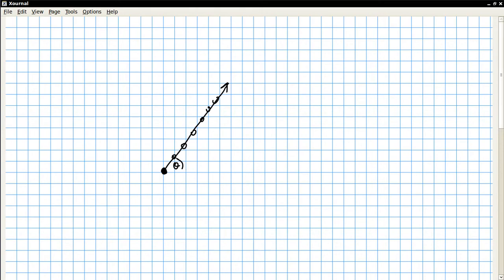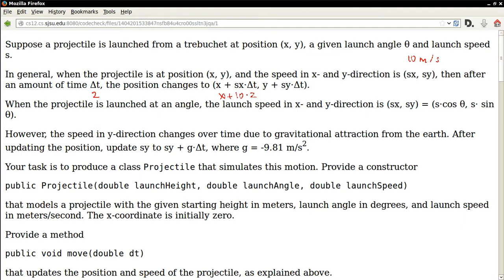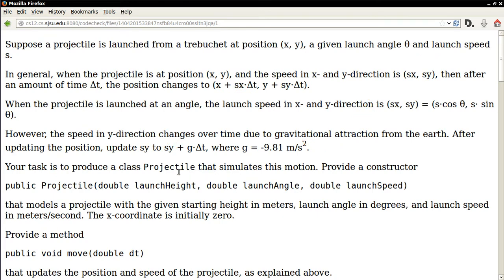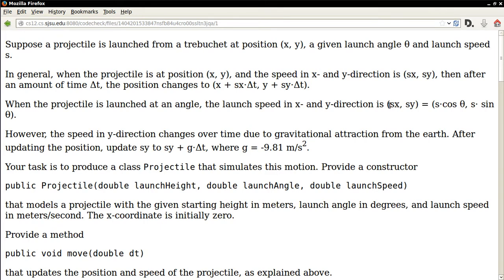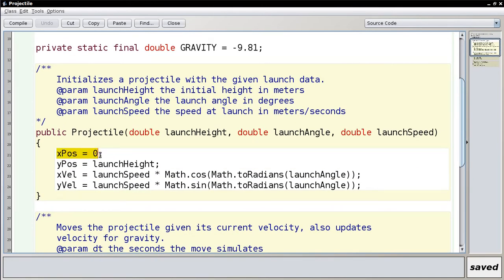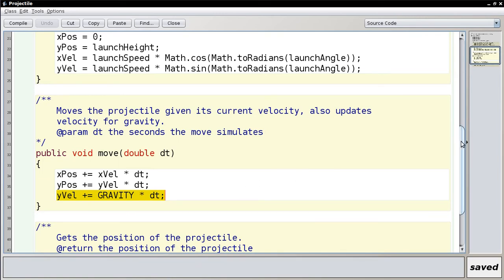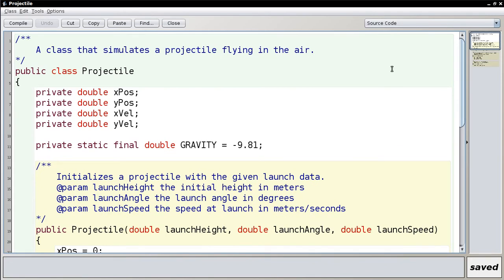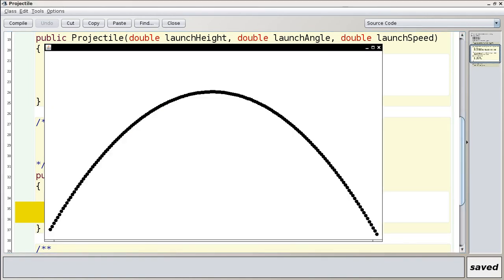CS46A Homework13a Solution